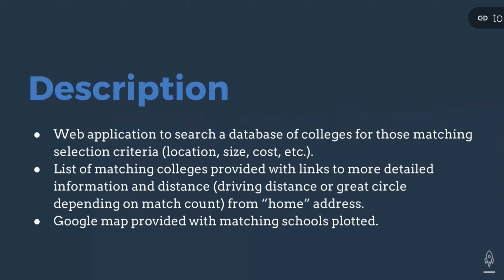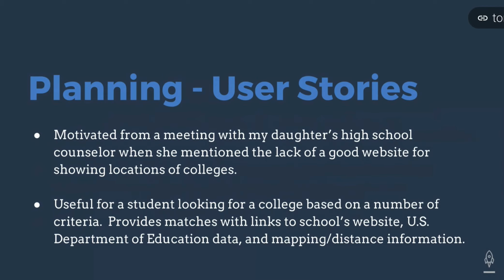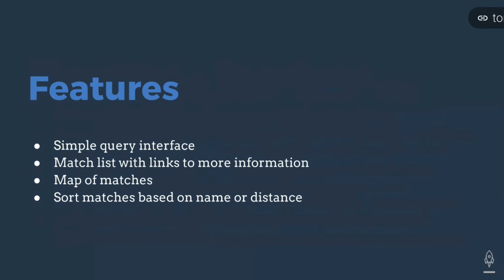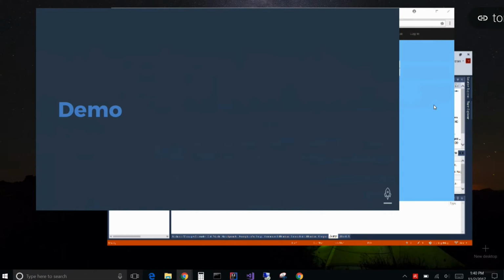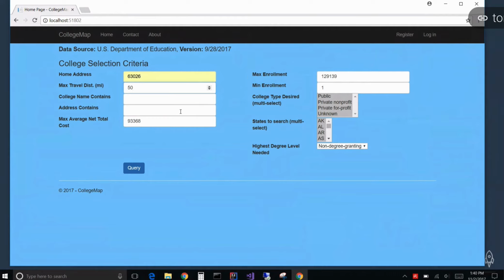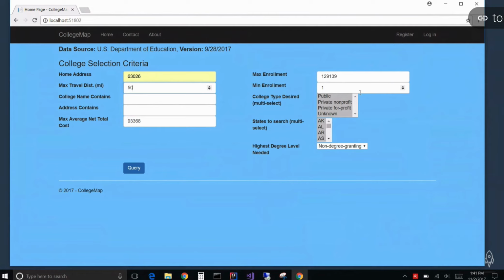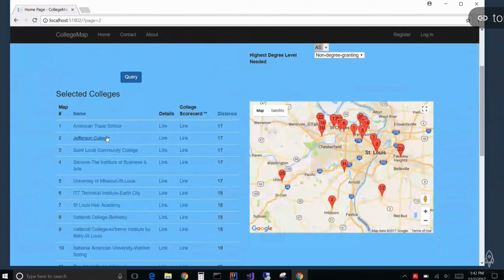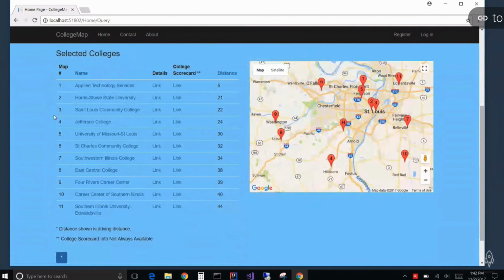Capstone Project Demo - College Locator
By Tom Corcoran

LC101 graduate in 2017